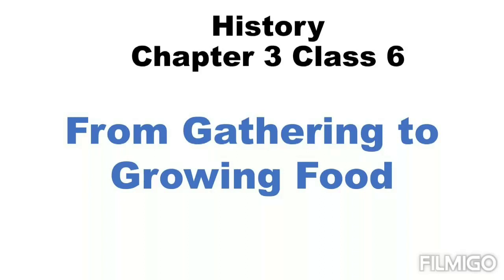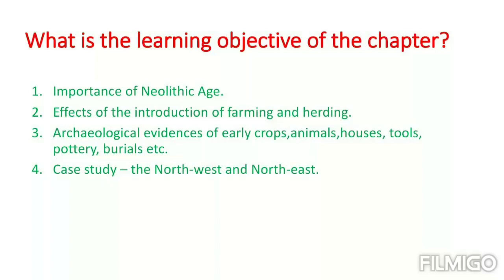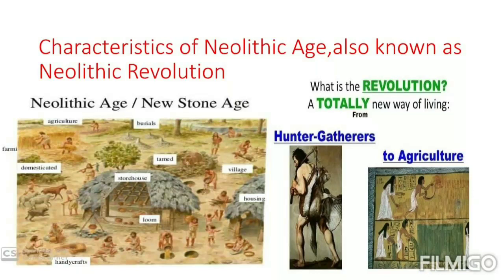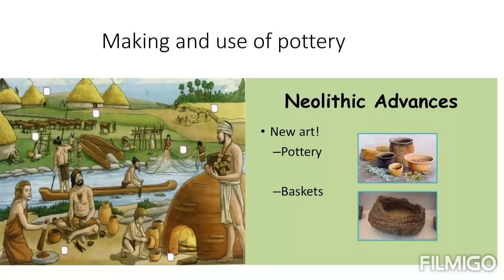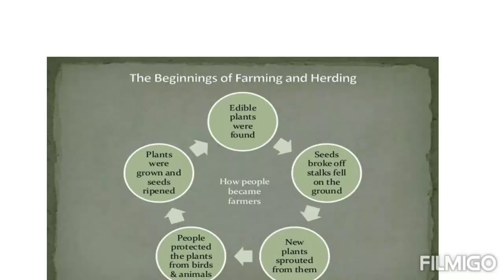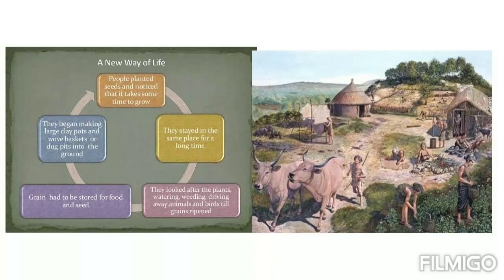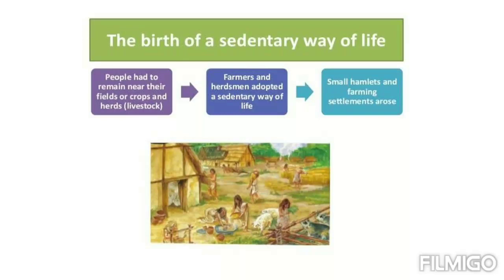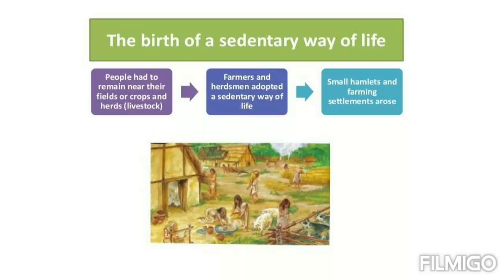Class-6 : Chapter-3 - NCERT - History - From Gathering to Growing Food.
Explanation about the Neolithic Age and its importance.